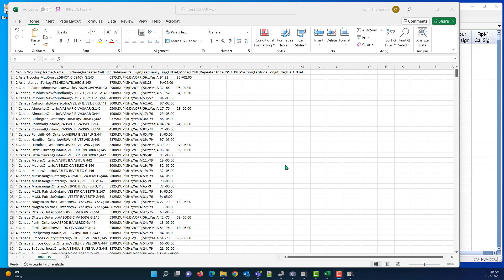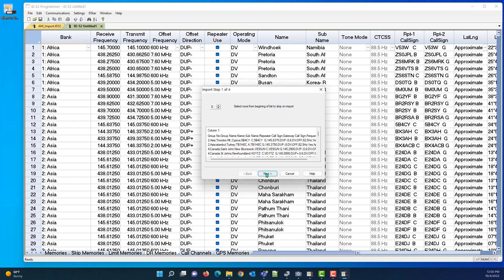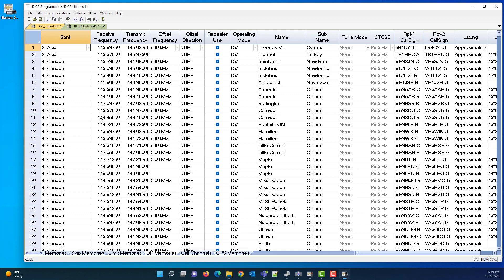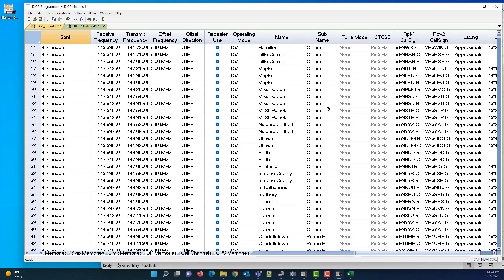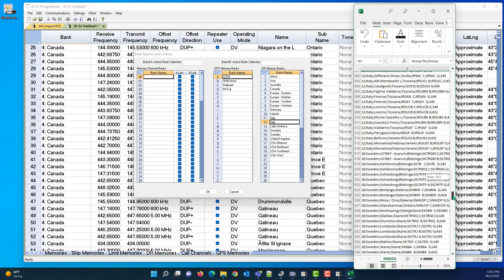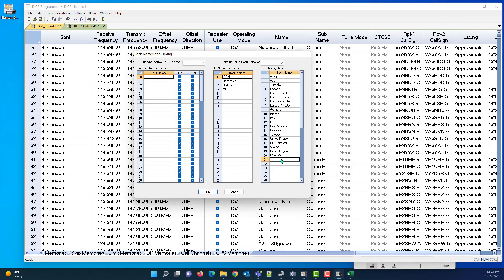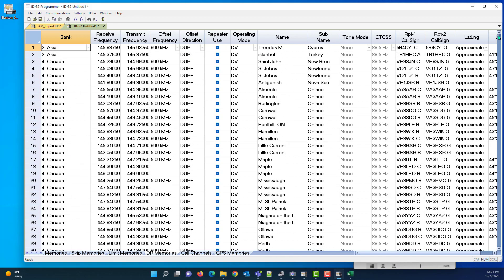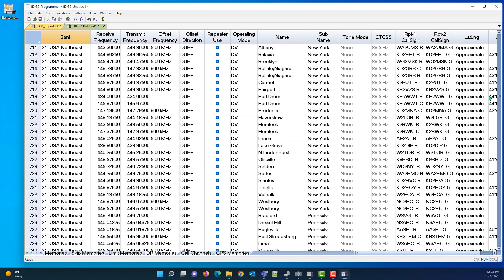DR Memory import using ID-52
Importing a file created from DStarinfo.com can get you a new list of DR memories... using the DStar calculator built into the programmer can do the same.  But going to the source does get you the latest information that has been submitted to them.

This video will walk you through the import process to get that file into your Icom programmer.